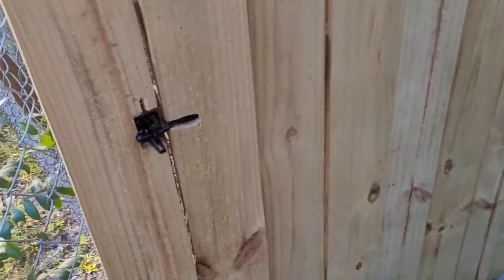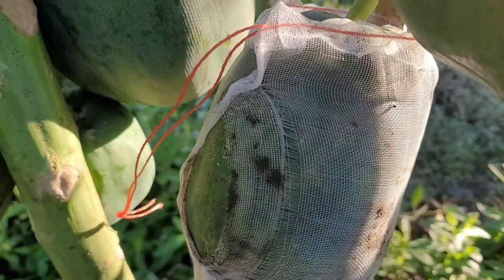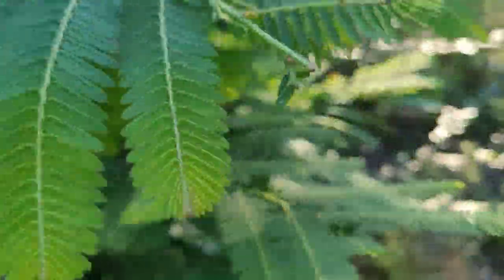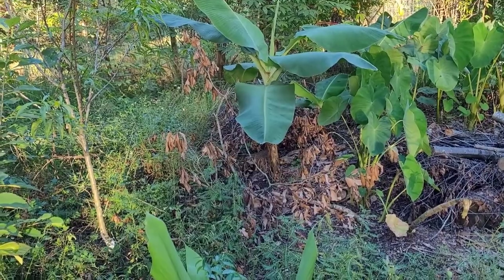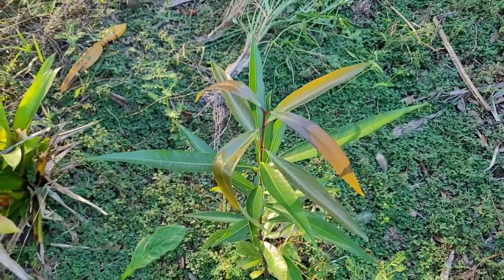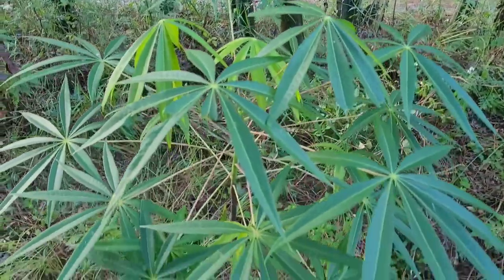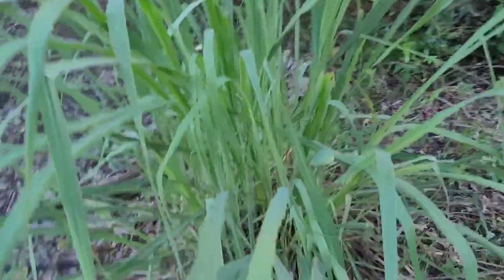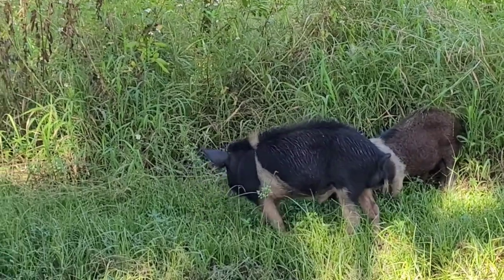Getting ready for guineas and other birds in the Florida Food Forest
Put up some fencing for the guinea fowls that are coming and a quick look around some of the property.